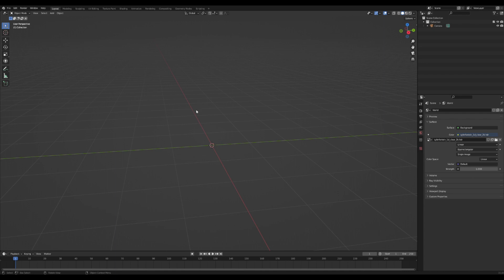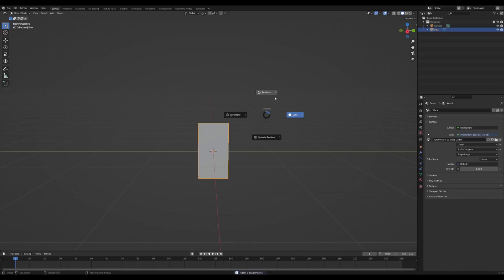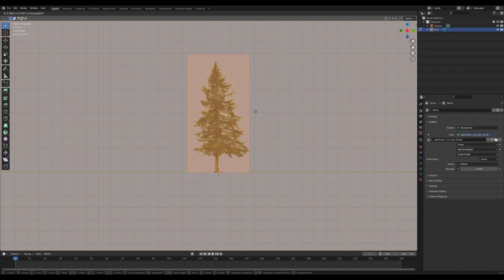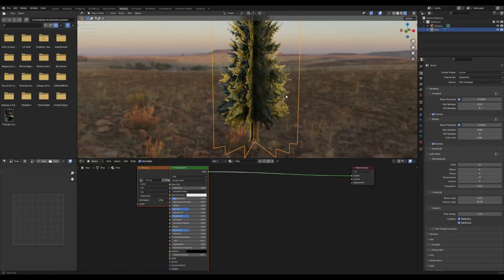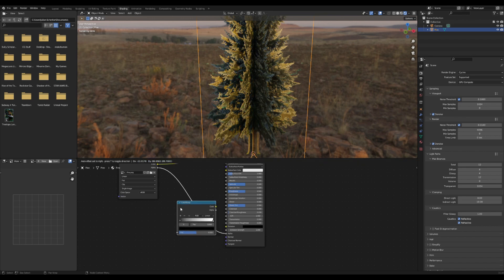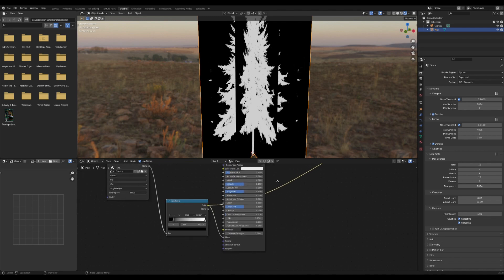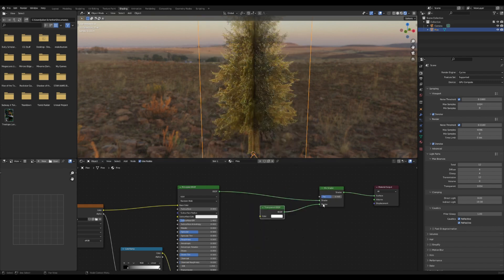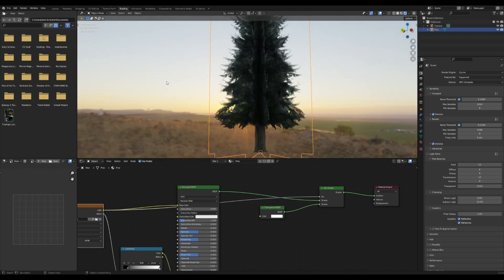Making Trees (Fast n’ Easy) Ultimate Tree Cheat | Blender 3.1 Tutorial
A somewhat advanced way to make some quick trees! Great for scattering hundreds across a landscape.